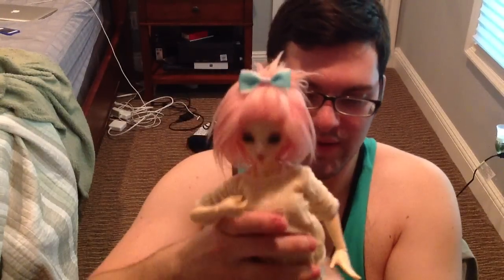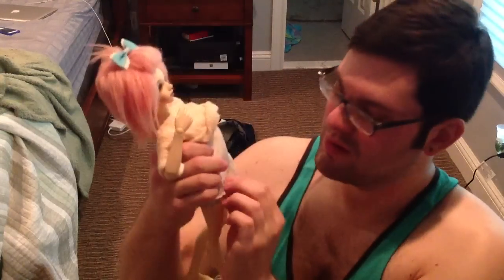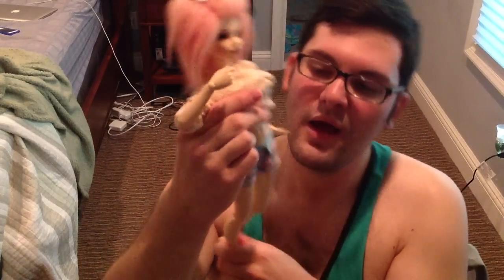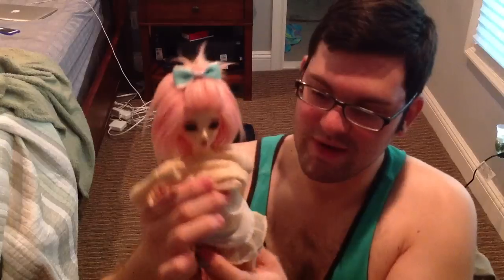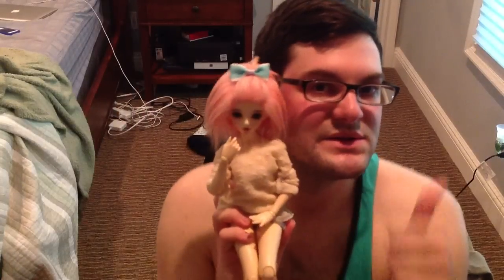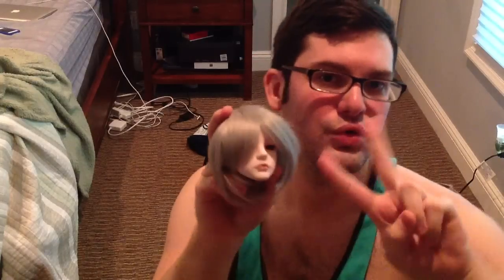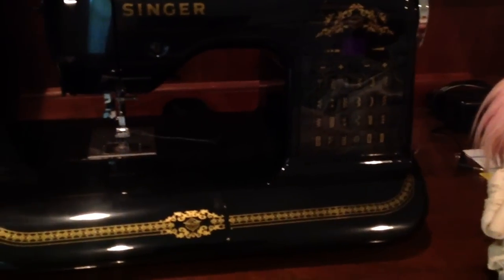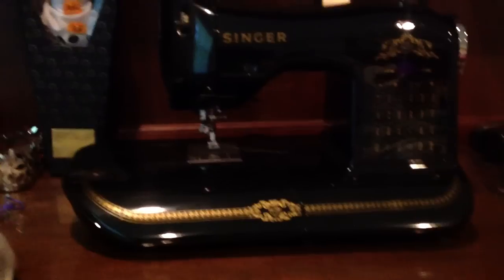BJD: Etsy, Selling, Sewing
Outfit by Wimukt
Wig and bow by MonstroDesigns

Let me know if you'd like me to make a sewing video or a video on my Singer machine. I'm a beginner so I can't promise any tutorials or anything though. ^^;;